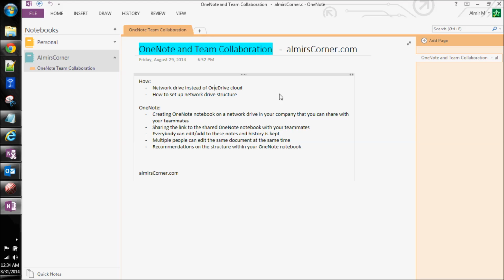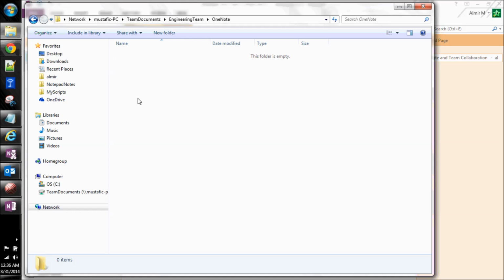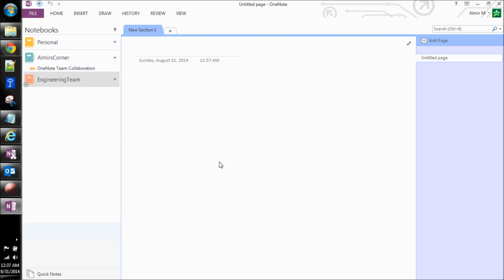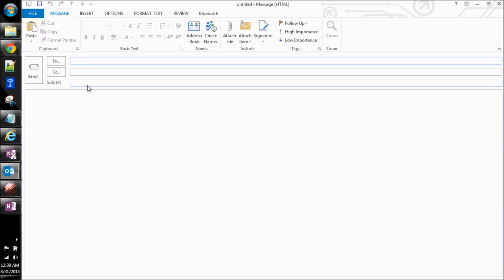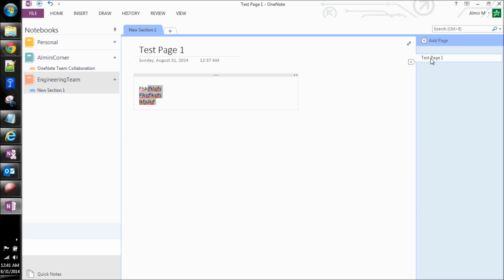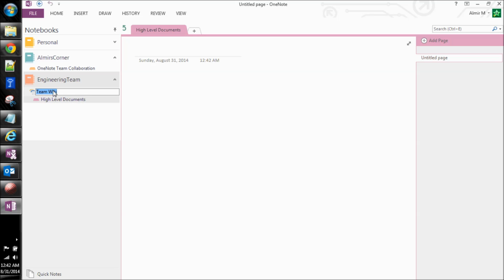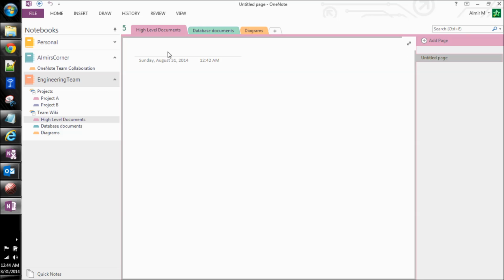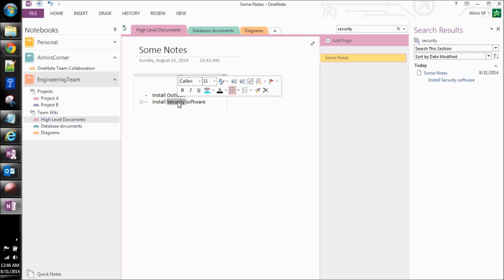Team Collaboration With OneNote 2013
This video is about using Microsoft OneNote 2013 to accomplish team collaboration.

It shows you how you can create notebooks on a network drive within your company, share notes with your teammates, host a Wiki, exchange project notes. This is a great solution as most of the companies do not allow the information to leave company's servers and PCs; therefore, you can use OneNote and create your notebooks on a network drive that your technical operations team backs up and maintains on regular basis. You may ask "why not use SharePoint". My answer to that would be:  if your company already invested into SharePoint, you can use it, but nothing beats the search functionality within OneNote and I mean nothing.